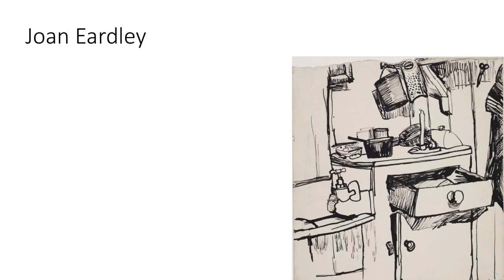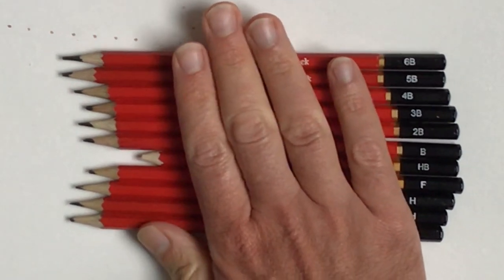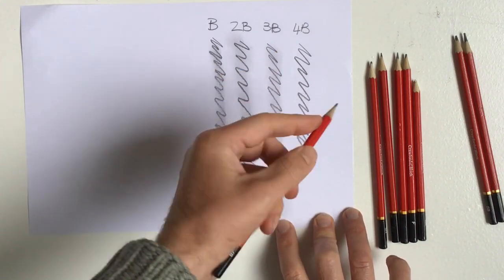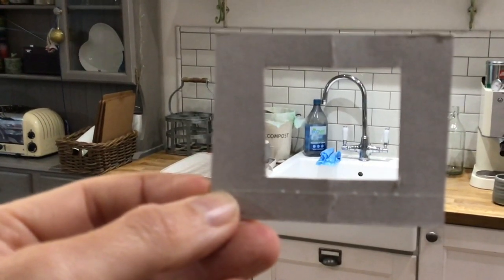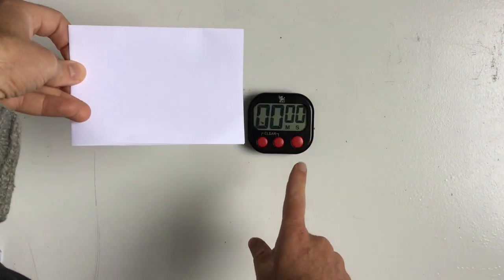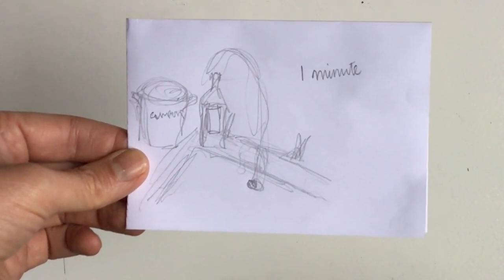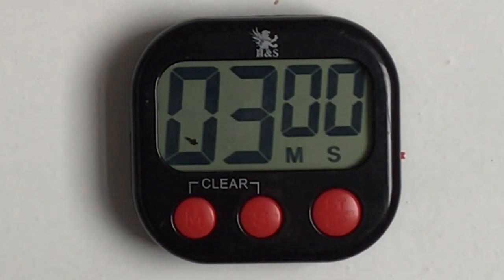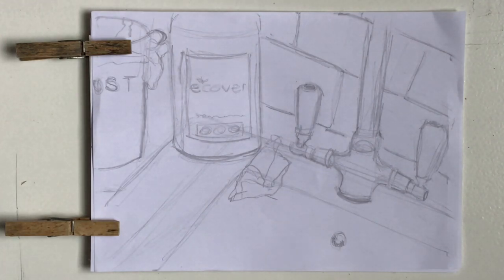Timed drawing task - kitchen sink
This is an activity to try at home whilst schools are closed.